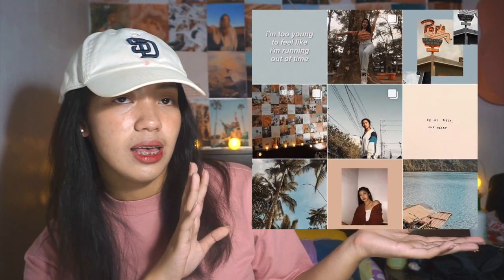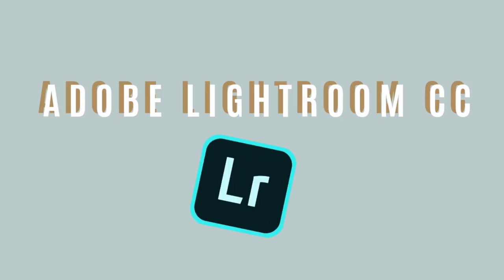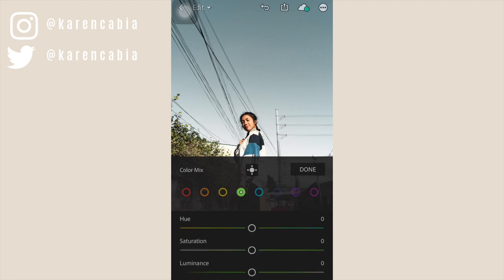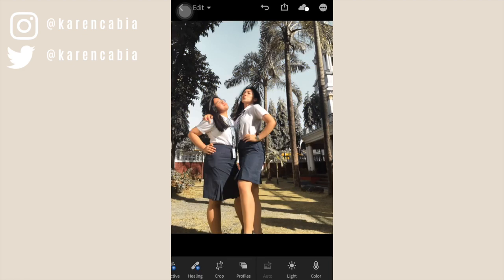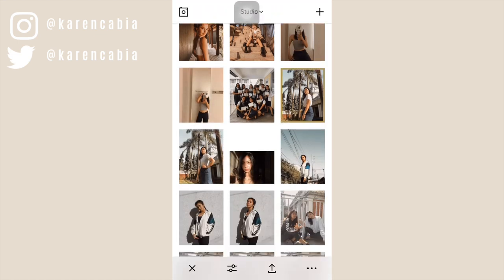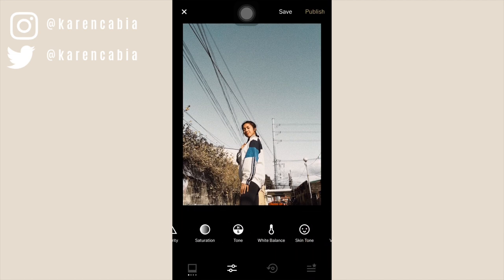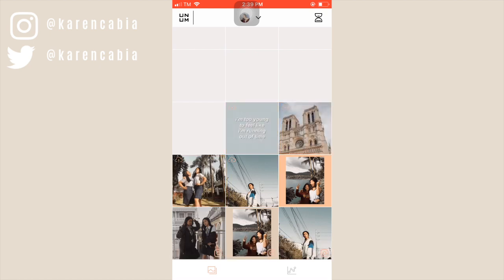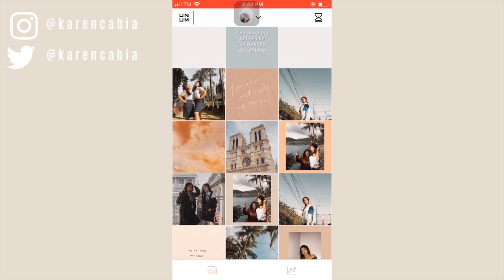How I edit my Instagram photos + tips !! ( Blue, Peachy Feed )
In this video, I will be showing you guys HOW I EDIT MY INSTAGRAM PHOTOS since a lot of people have been asking me on how I do it. I will also share some of my personal tips to maintain a my feed.

 I hope you guys enjoyed this video, don't forget to give this one a big thumbs up if you liked it, and also don't forget to subscribe to my channel if it's your first time seeing my face!